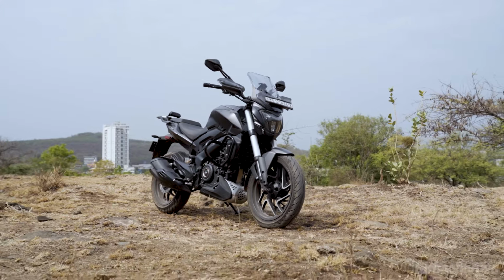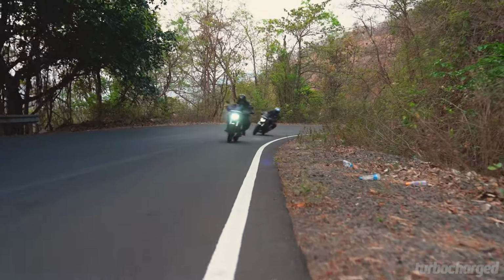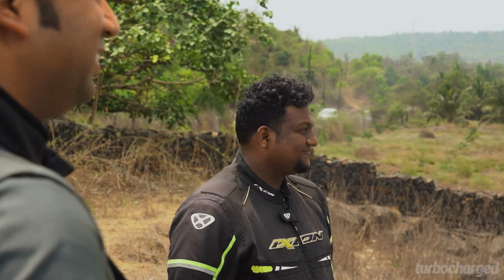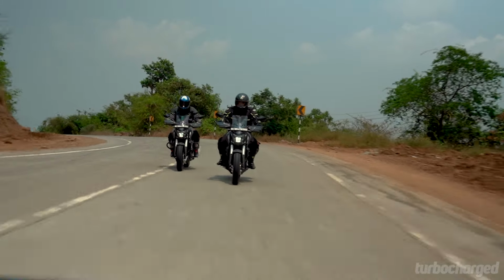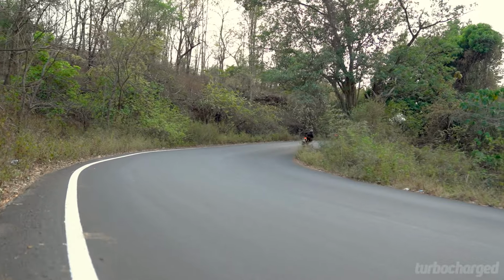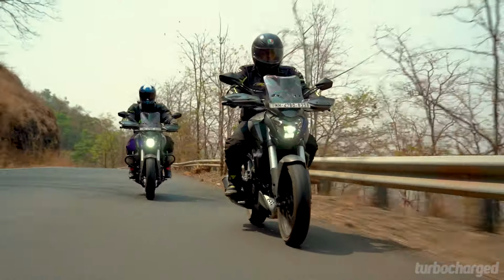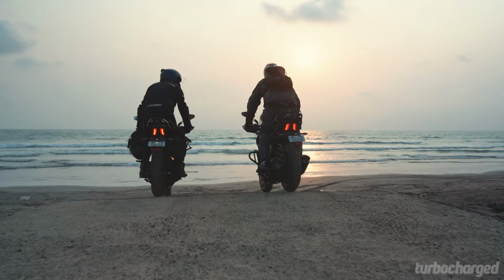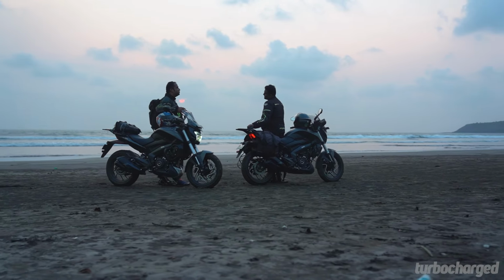SPECIAL FEATURE | 2022 Bajaj Dominar 400 | Weekend surprise | TURBOCHARGED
Weekends rides are fun. More so, when you’re riding with a close friend. Someone so close that you both know each other’s riding style well enough to make the most of your time in the saddle. Now add an element of surprise to it all, by way of an impromptu ride! While we at TURBOCHARGED are always looking for reasons to hit the road, a weekend ride on the new Bajaj Dominar 400, complete with factory-fitted touring accessories, proved to be a great way to decompress for us. Abhay and Halley rode the Dominar 400 from Pune to Shrivardhan, one of the cleanest beaches along Maharashtra’s Konkan belt on a weekend. This was an unplanned ride where Abhay ended up waking up Halley on a Saturday morning and asking him to join him on the ride. The ride gave us a chance to experience and explore the newest set of accessories on the Bajaj Dominar 400, including the tall visor, handguards, luggage carrier with pillion backrests, navigation mount with USB port and saddle stays. Watch the video to see Abhay and Halley’s decade and half old friendship and surprise elements on the ride unfold!

Hosts: Abhay Verma & Halley Prabhakar

Camerapersons: Akshay Jadhav, Roshni Manghani and Gaurav Kumar

Video Editors: Rohan Murudi, Anvay Mahajan

TURBOCHARGED is India's youngest automotive publication & we're putting emotions back into automobiles!